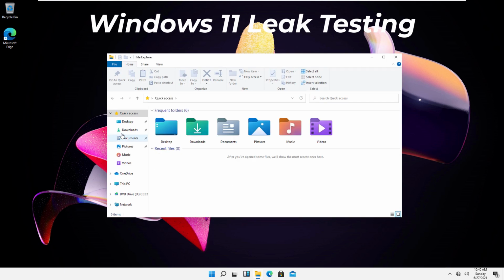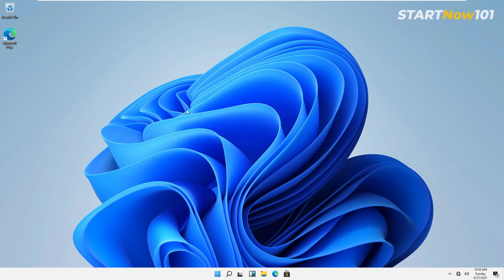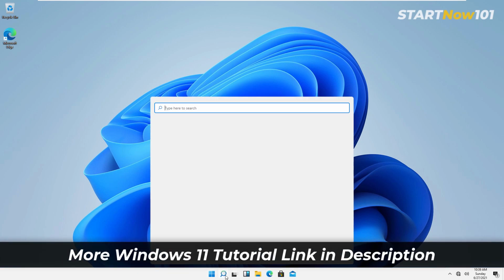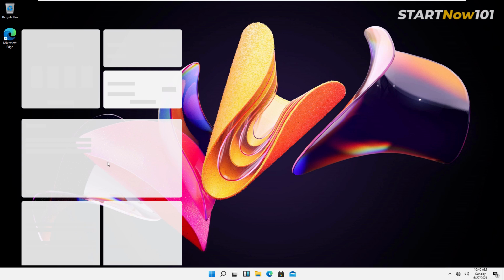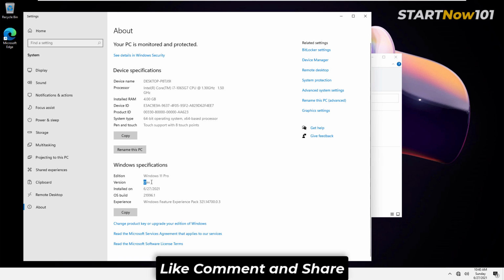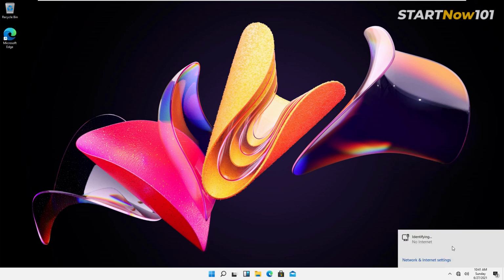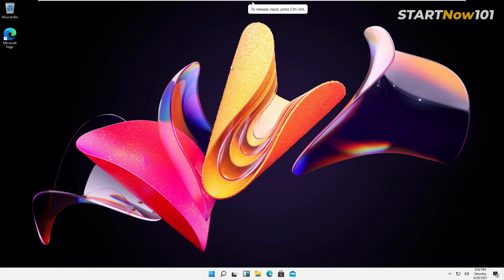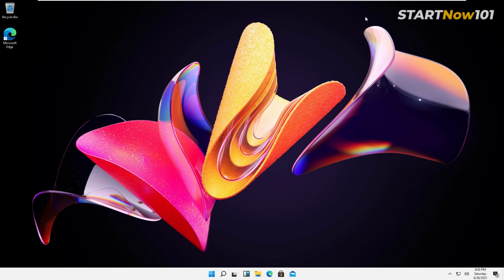Windows 11 Testing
This Windows 11 Tutorial about How Windows 11 Leak Look Like and New Features. Windows 11 come with New Design that just likes the Mac OS X system.

⚡️Recommend Gears and Tools ⚡️

▶ CAMERAS FOR CONTENT CREATOR (BUDGET)
-Canon M50
-Canon M50 Mark ii
-Sony ZV1
-Sony ZV10
-Dummy Battery Canon M50

▶TRIPODS
-Phone Tripod
-Camera Tripod

▶MICROPHONES
-Blue Yeti Mic
-Rode Mic
-Boya by-m1 Lavalier Mic
-Boya by-mm1 Mic

▶ACCESSORIES
-Onten USB-C Hub
-4K HDMI Switch (one monitor more pc)
-4K HDMI Splitter (one pc more monitors)